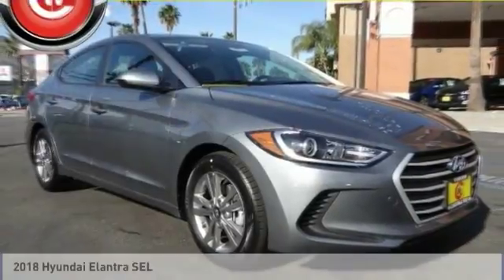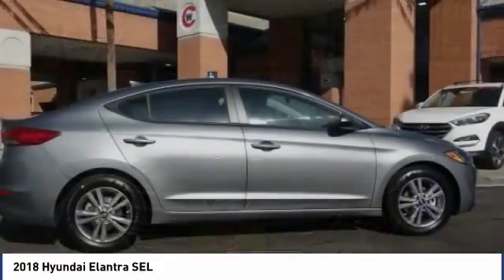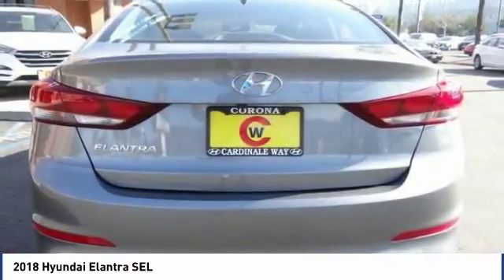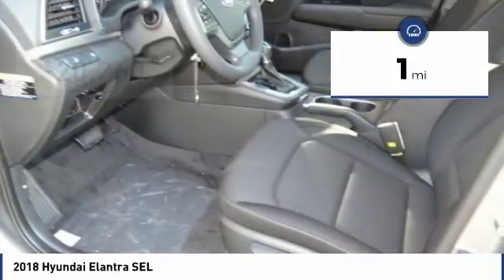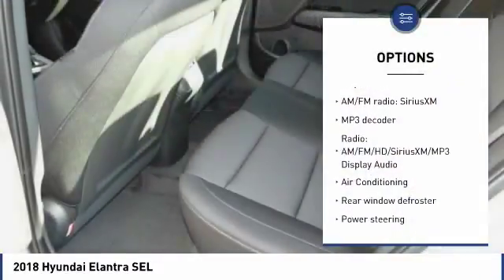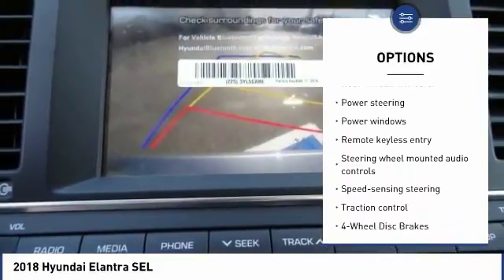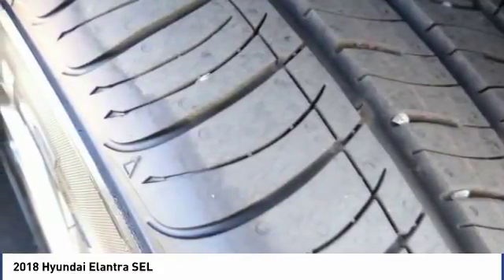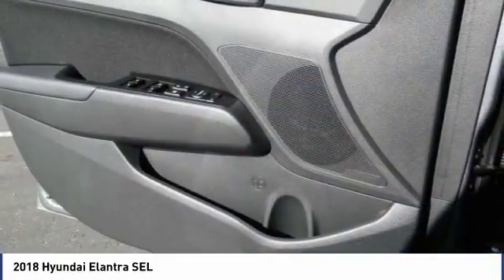2018 Hyundai Elantra Corona CA H7879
CardinaleWay Hyundai
2525 Wardlow Rd

Galactic Gray 2018 Hyundai Elantra SEL FWD Automatic 2.0L 4-Cylinder  Recent Arrival! 37/28 Highway/City MPG Price does not include sales tax, license fees,  80 Doc and any other government fees.  Dealer installed accessories extra.  Price includes:  500 - Military Program. Exp. 01/02/2019,  2,500 - Retail Bonus Cash. Exp. 04/02/2018    Vehicle price and availability are subject to change without notice.